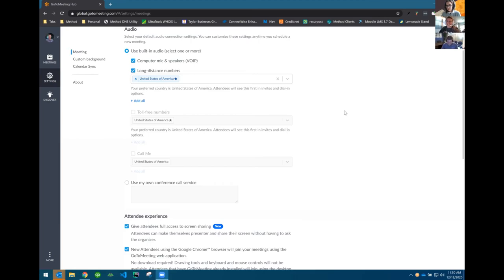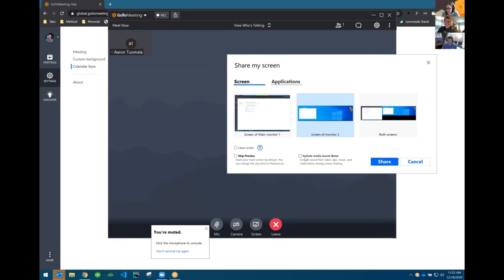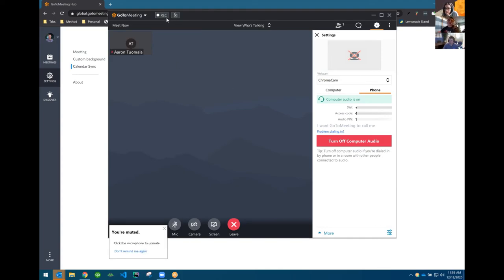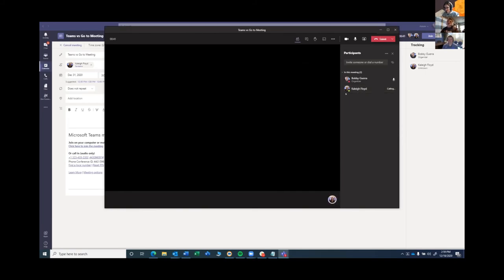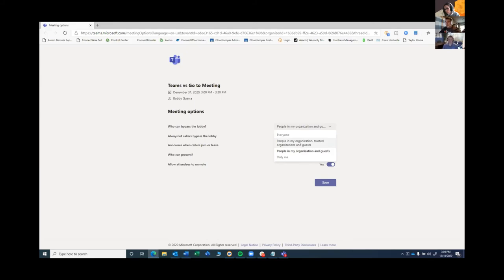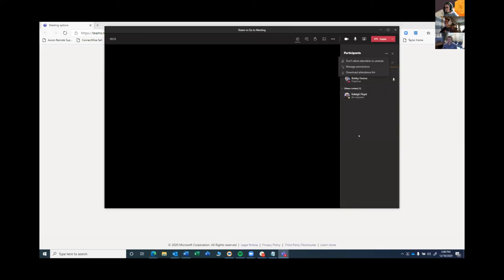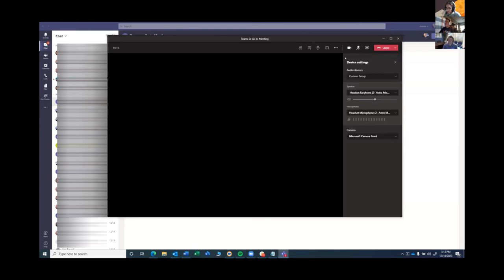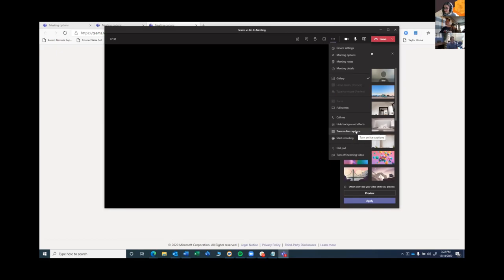Microsoft Teams vs. GoToMeeting Part 2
Bobby and Aaron battle it out to discover who has the best meeting software. Is it Microsoft Teams or GoToMeeting?

00:00-00:39 Intro
00:40-07:30 Meeting settings and functionalities in GoToMeeting
07:31-13:48 Meeting settings and functionalities in Microsoft Teams
13:49-21:34 Backgrounds, preferences, and more on Microsoft Teams
21:35-26:00 Final thoughts and favorite features